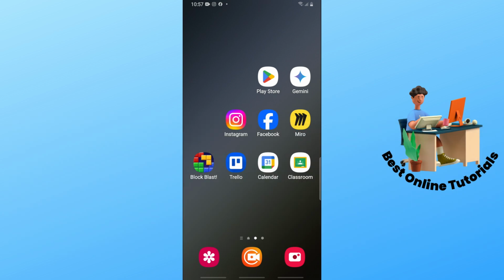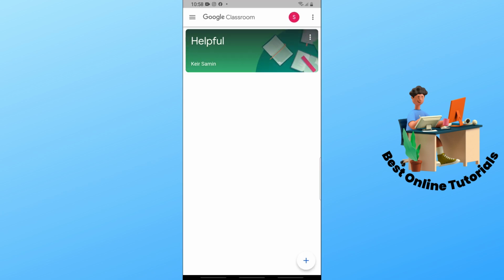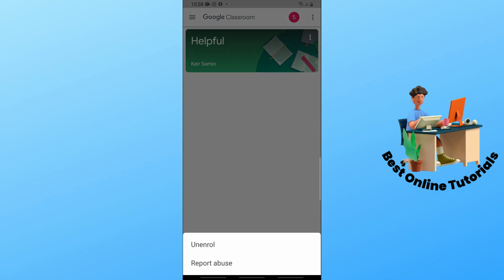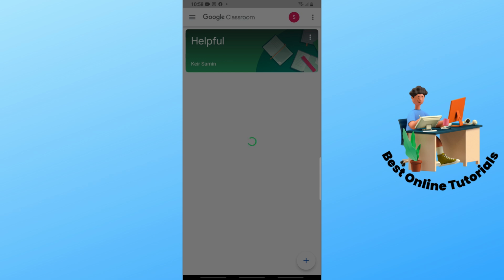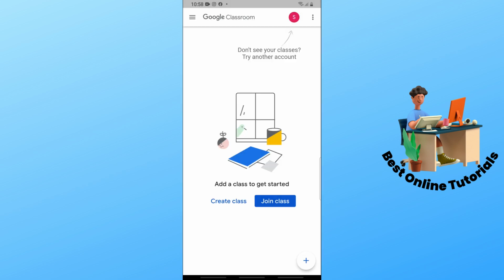How to unenroll from Google classroom in mobile - Easy!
Learn how to easily unenroll from Google Classroom on your mobile device in this quick tutorial. Save time and hassle with these simple steps!